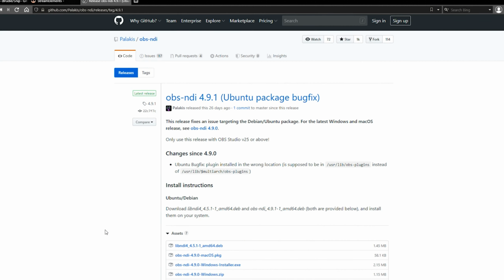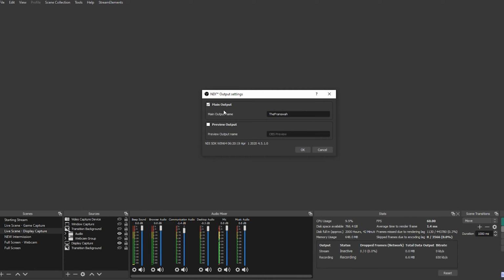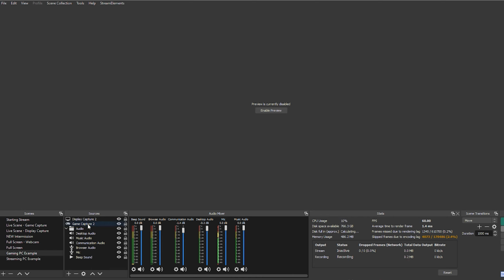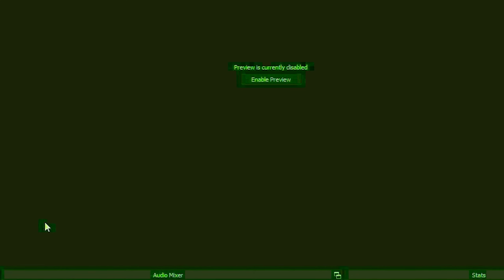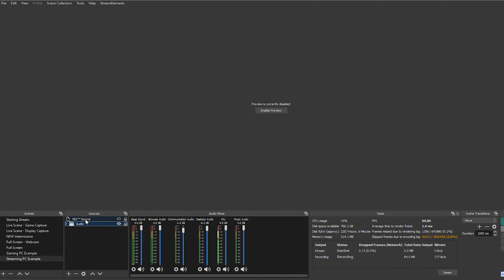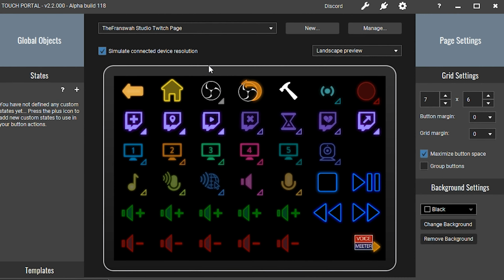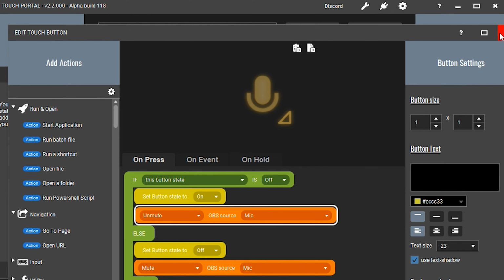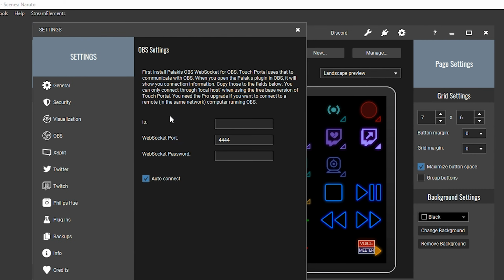How-To Setup Dual PC Streaming with NDI in OBS (No Capture Card Needed) !!!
This video needs updated. The only video you will need for setting up Dual PC Streaming using the NDI software. NDI is great software and should be taken advantage by those that can't afford a Capture Card!

Time Stamps:
Intro: 0:00
Important Info: 1:02
Install & Setup: 4:56
Quick Summary: 9:00
Touch Portal Setup: 11:22
Outro: 13:01